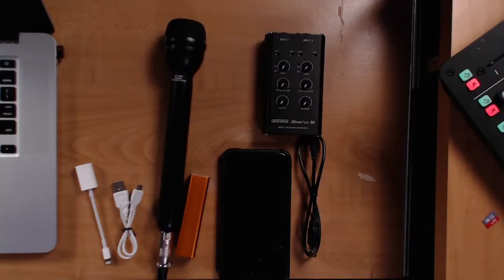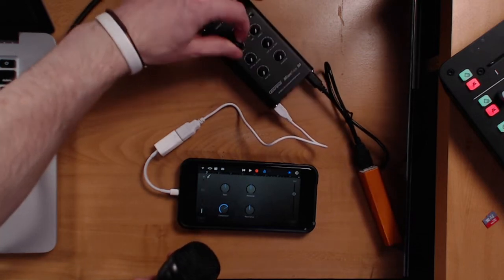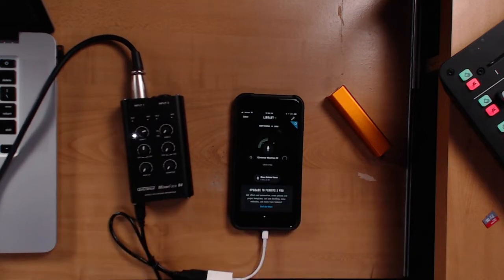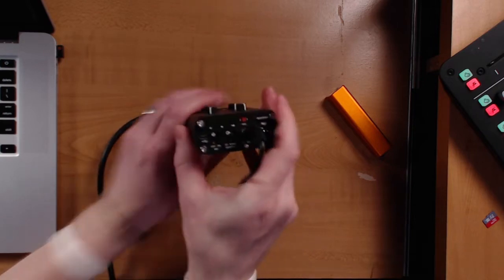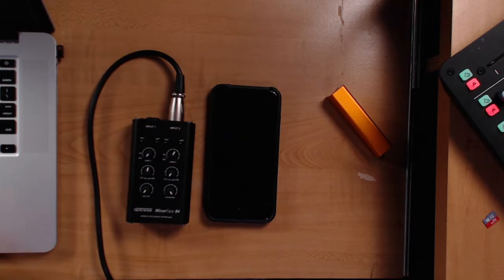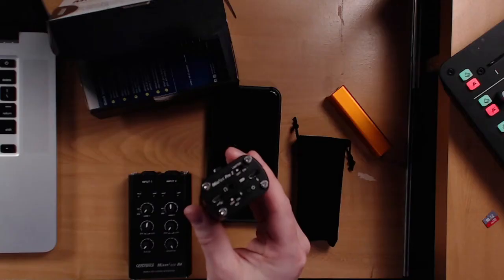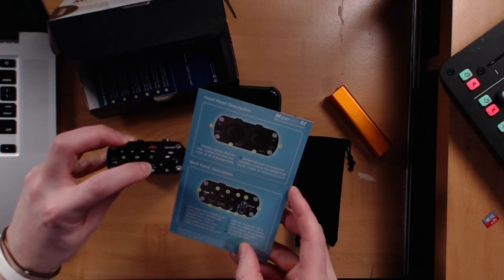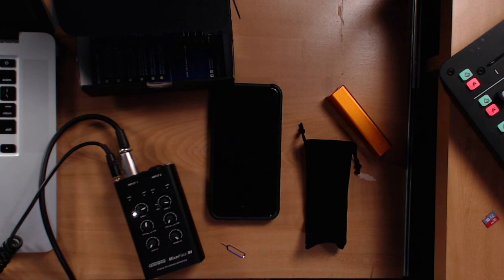Testing the CEntrance MicPort Pro 2 and MixerFace R4R